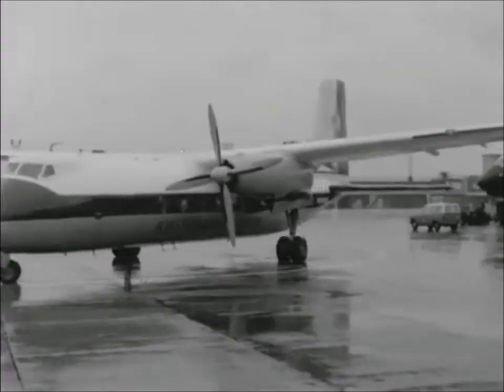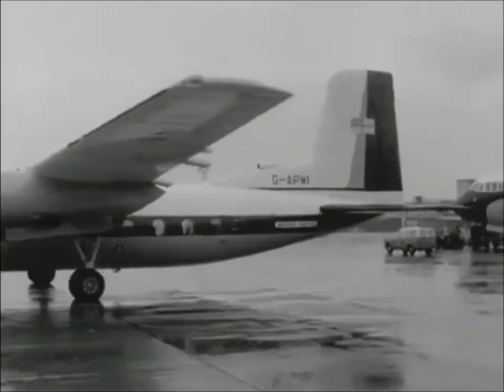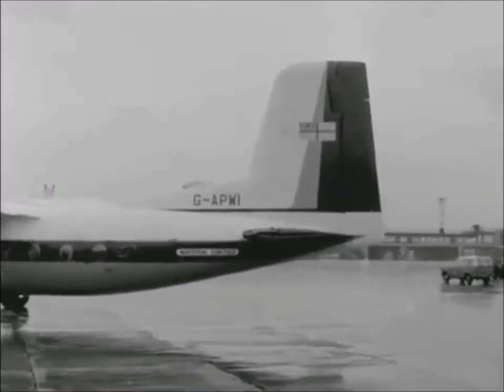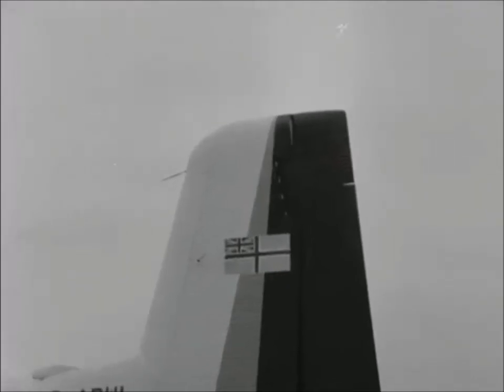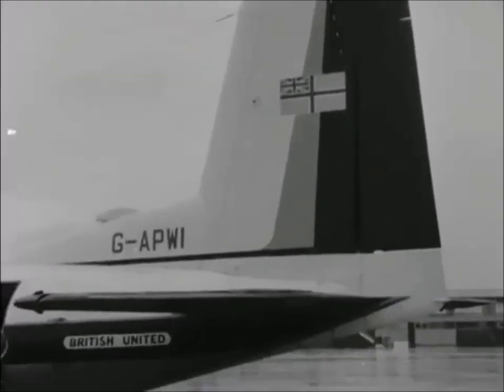A Different View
Documentary film